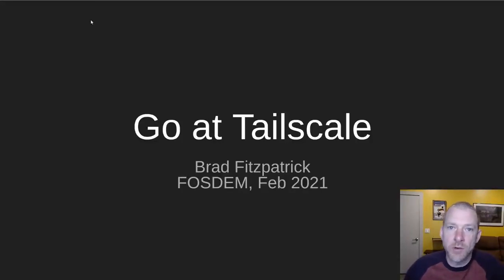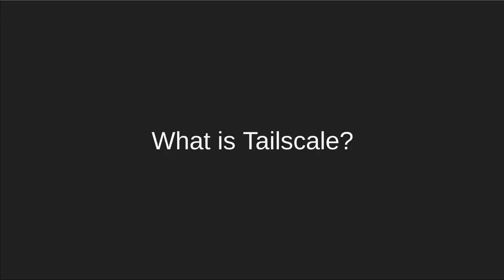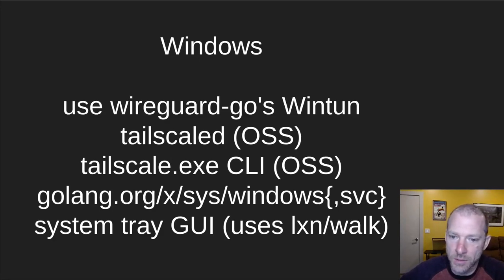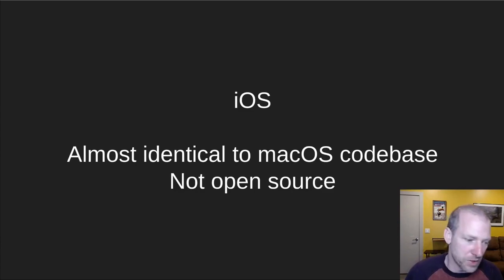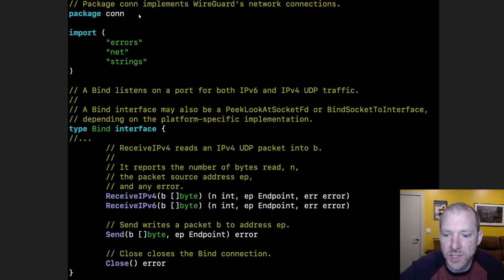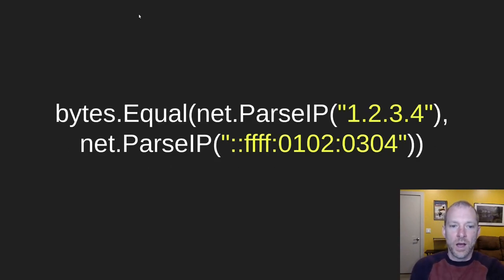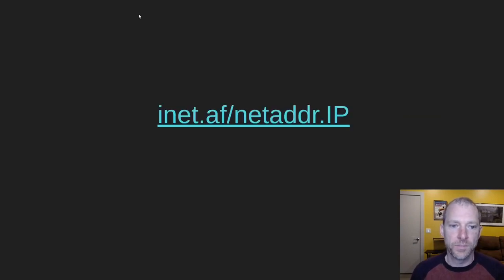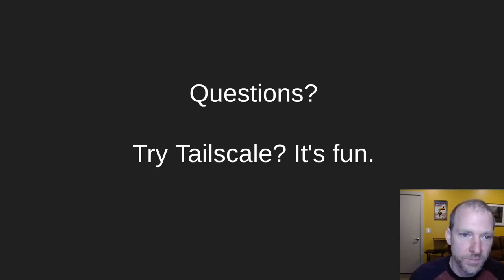Go at Tailscale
I worked on the Go team at Google for about 10 years working on bits of everything, but primarily the standard library (net/http, etc) & its build system. In that time I wrote lots of Go, but almost primarily for Go itself. Joining a startup, I now finally get to use Go all day to build a real product (Tailscale) and it's super exciting. We use Go on the server and in 5 clients: Linux, Windows, macOS, iOS, Android.

Speakers
Brad Fitzpatrick